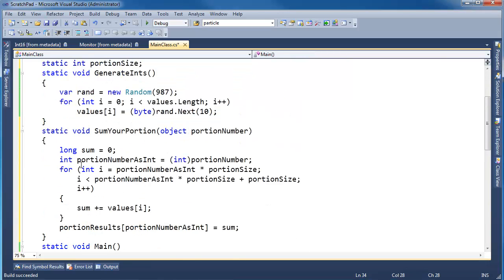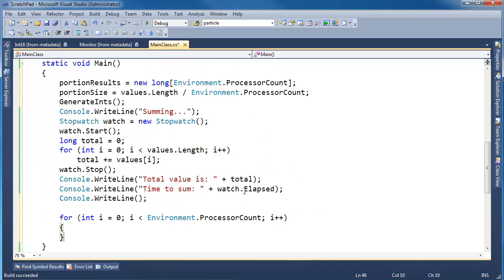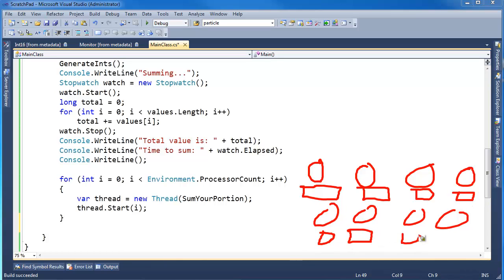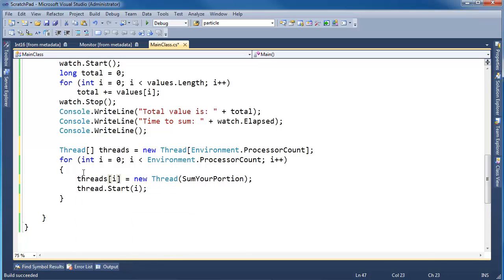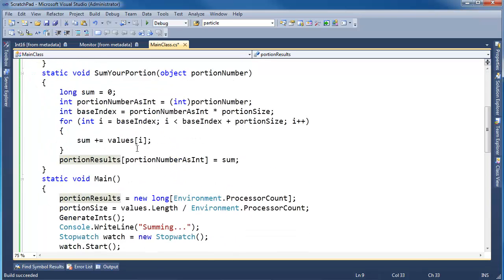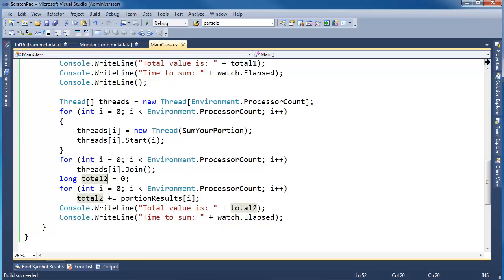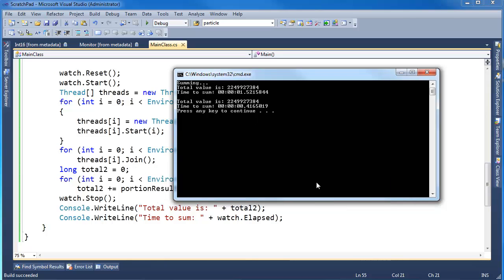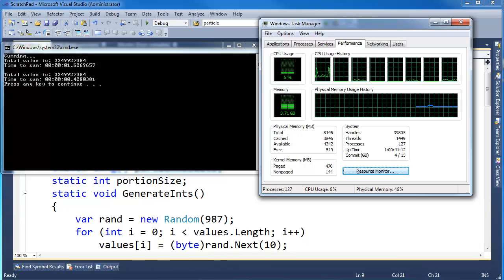Threading - Divide and Conquer Example Part 3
Jamie King setting up another threading example where multiple threads can help speed up computations.